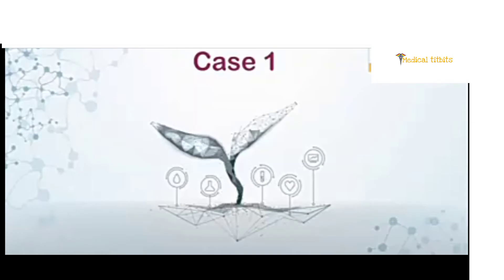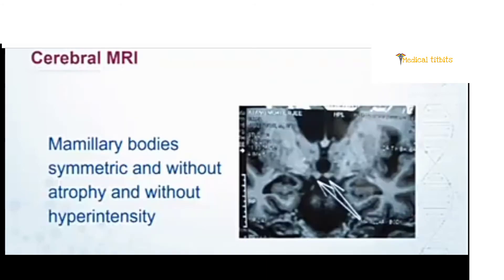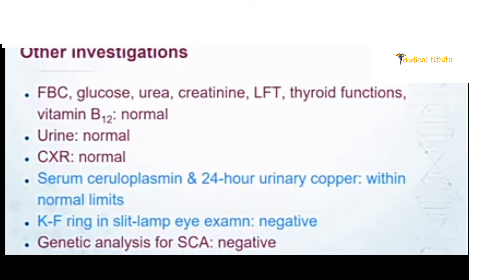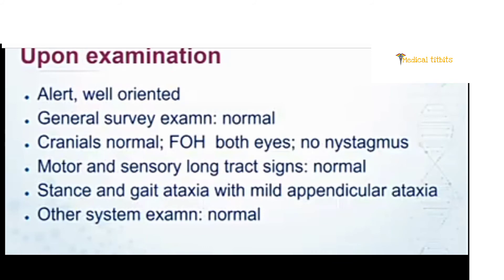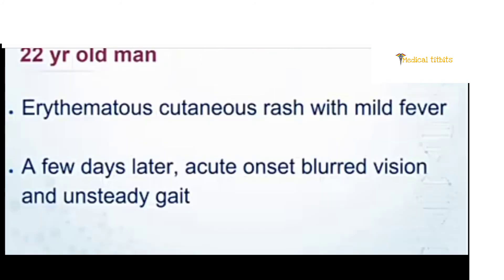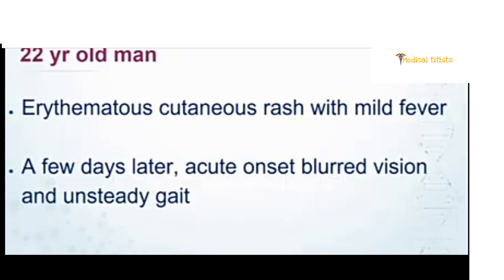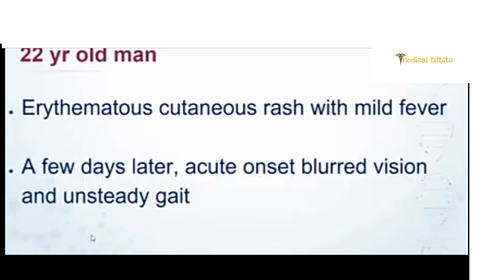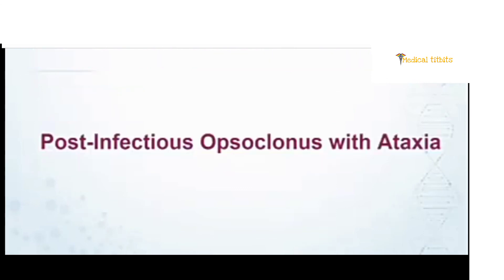Interesting Cases Of ataxia